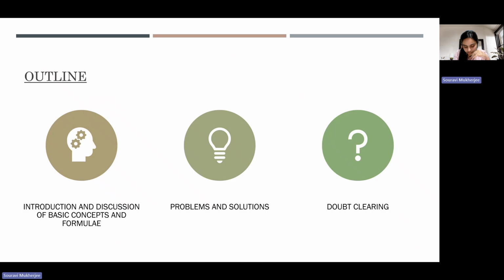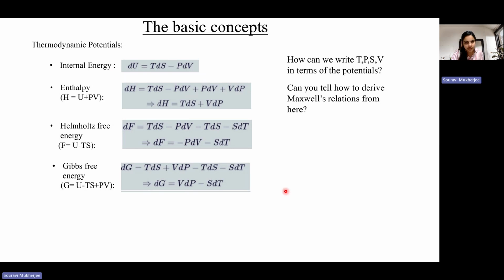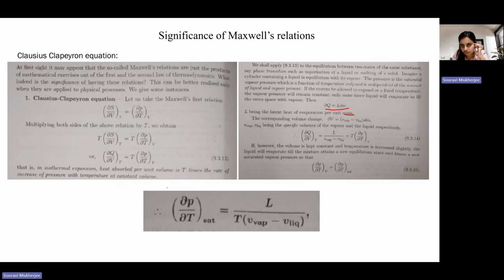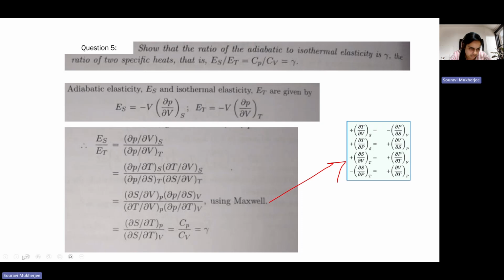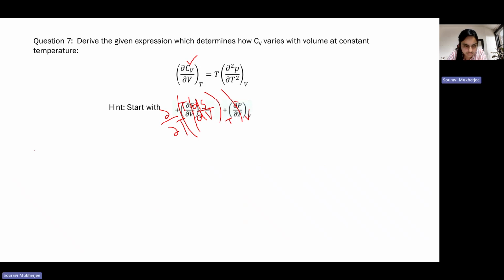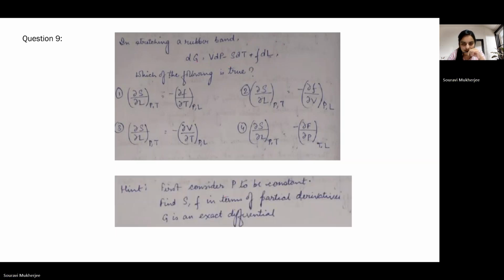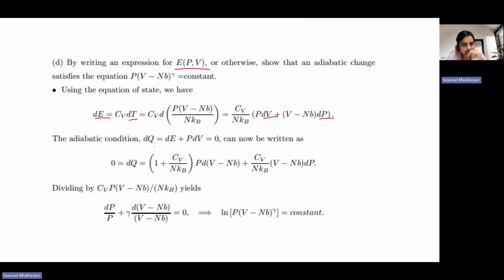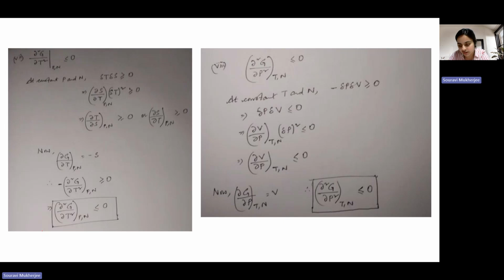Week 2_Statistical Mechanics IISER Mohali NPTEL2026